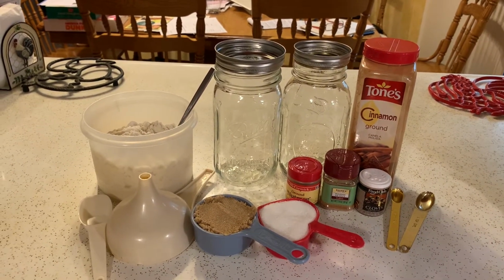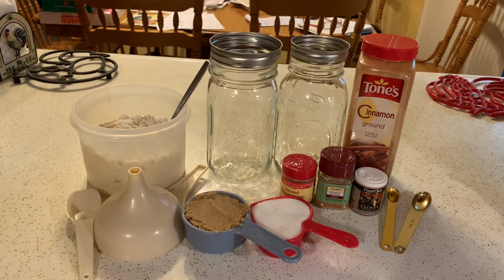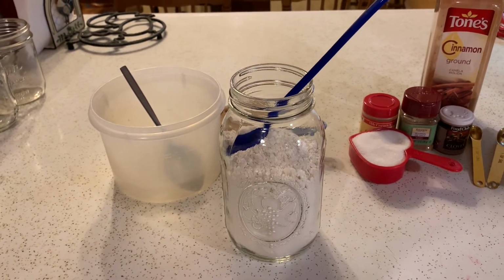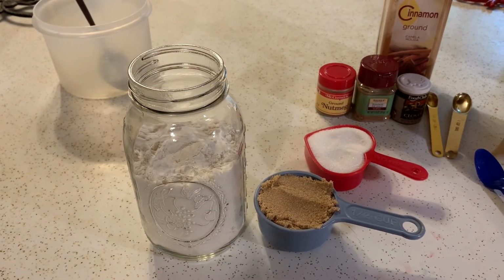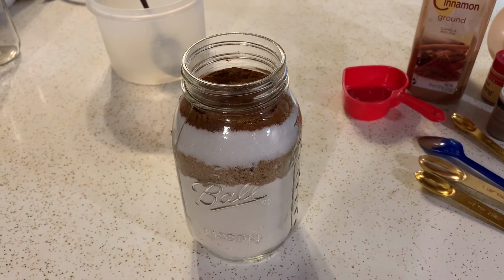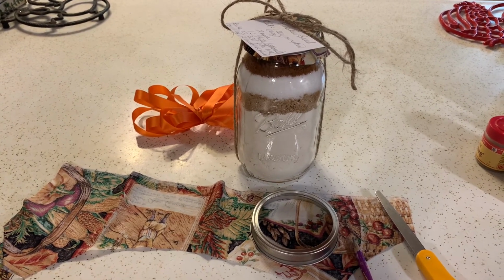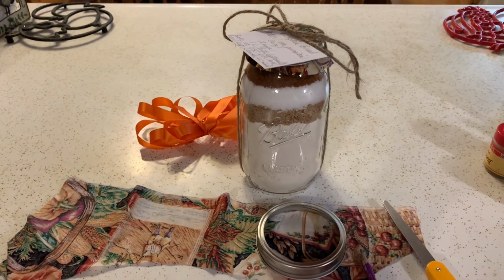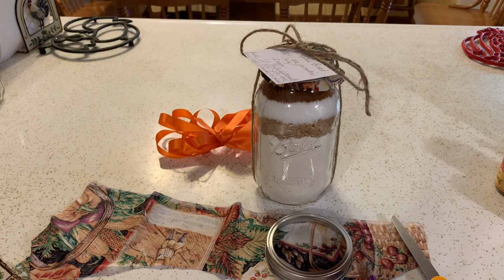Gifts to Make in a Jar, Pumpkin Bread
How to Make pumpkin Bread Mix in a jar for gift-giving.